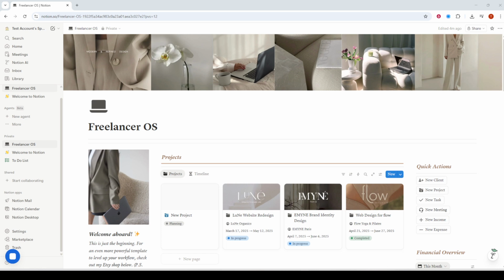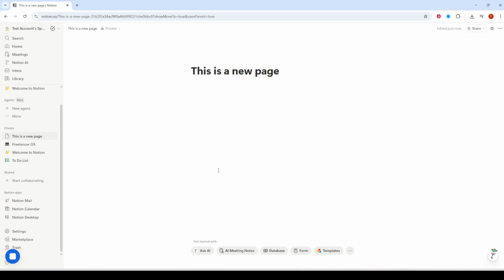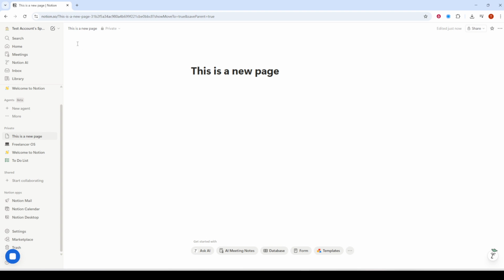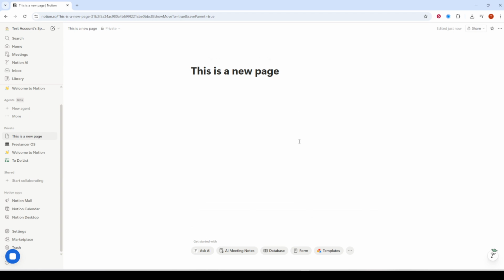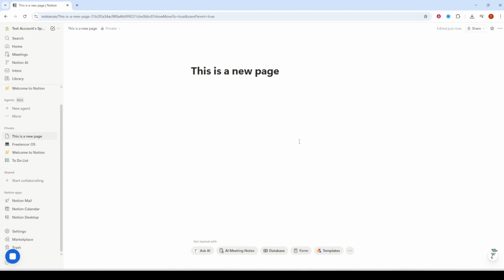How To Create A New Page In Notion (Full Guide)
In this educational guide, you will learn the fundamental process of adding pages to your workspace. Whether you are a beginner or looking to organize your workflow, this video covers everything you need to know about starting new pages from scratch.

What you will learn:
- How to use the sidebar to add a new page
- Using keyboard shortcuts for faster page creation
- Adding titles and choosing page icons
- Selecting page templates or starting a blank canvas
- Organizing your new page within existing folders